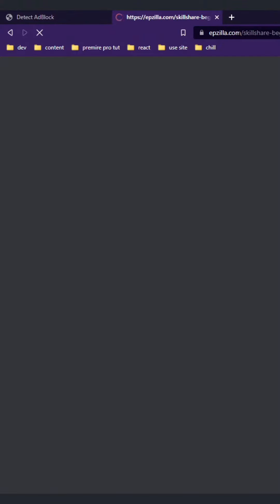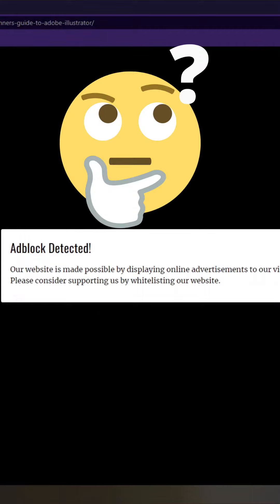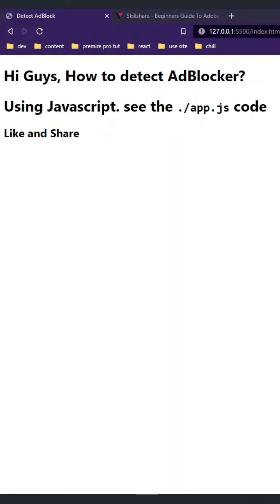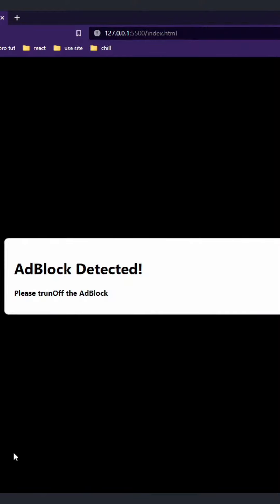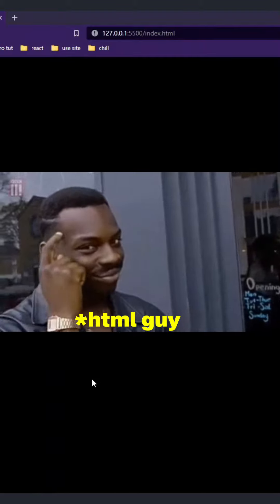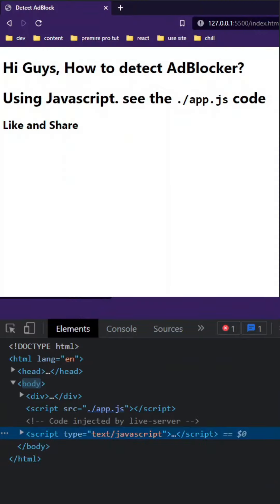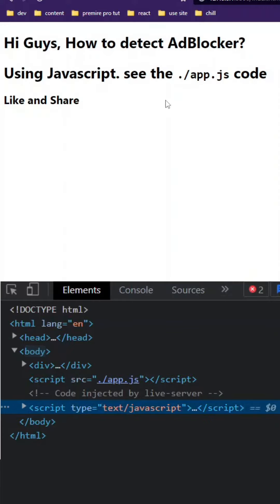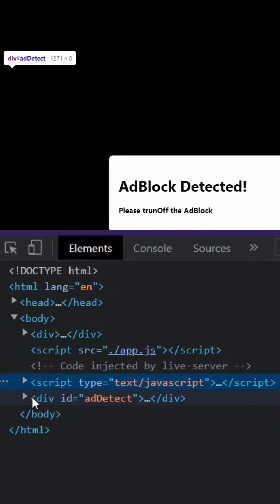How Does Ad-Blocker Detector Work? | Using JavaScript | Interesting Truth | In a Minute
This video show about that how to detect ad-blocker on the client-side using javascript.

🤝 Feel free to give us feedback!
👀 Let's build a community of geeky friends.✌🔥

If you found this content valuable.

✨ Video Tags ✨
How Does Adblocker Detector Work?